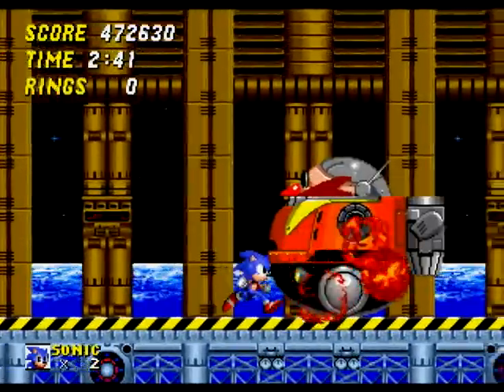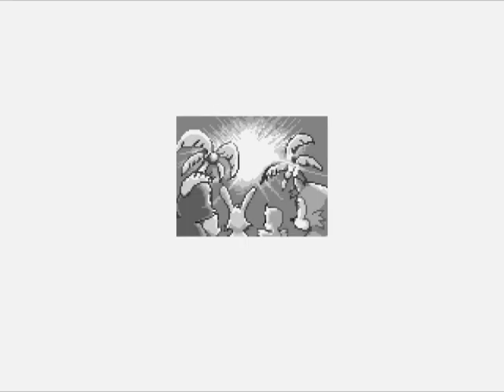Sonic the Hedgehog 2 - Finale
It's over. Sonic the Hedgehog 2 is now complete, and it's my longest LP yet. I'll be moving on to Sonic 3 and Knuckles next.